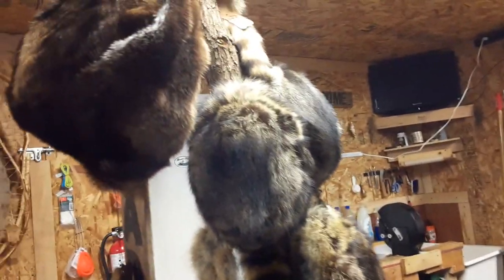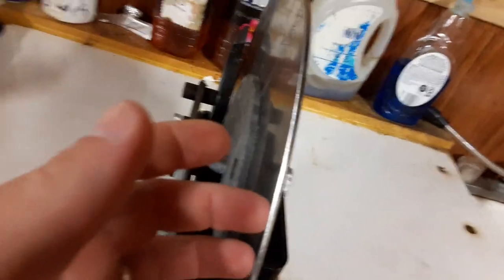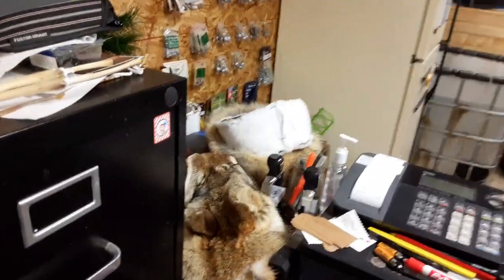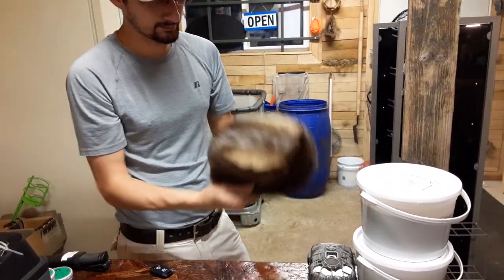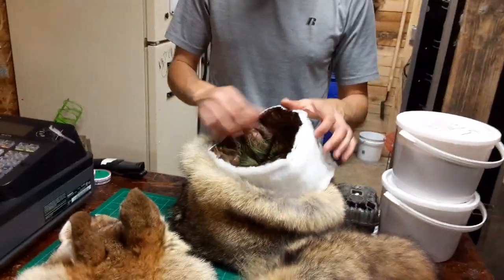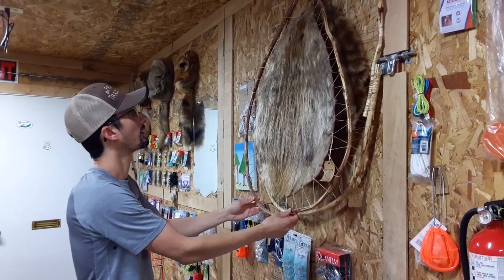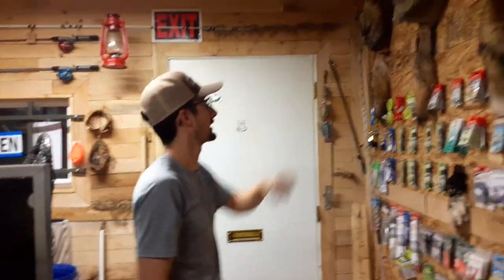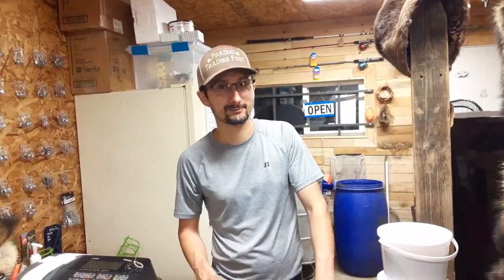Hat Maker Extraordinaire